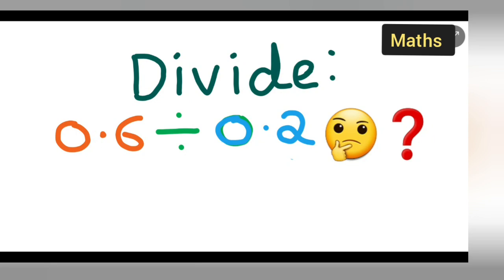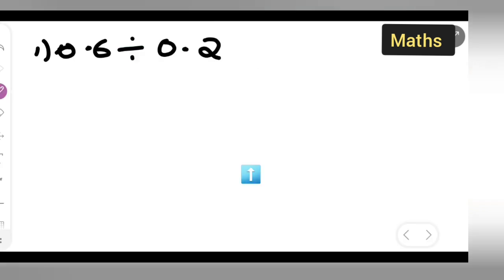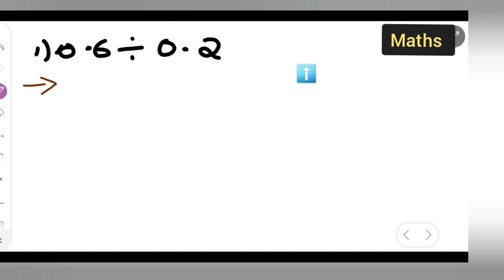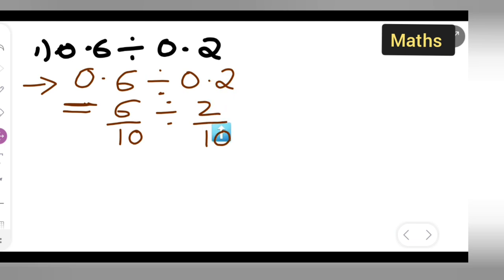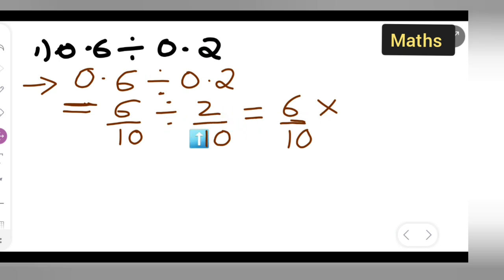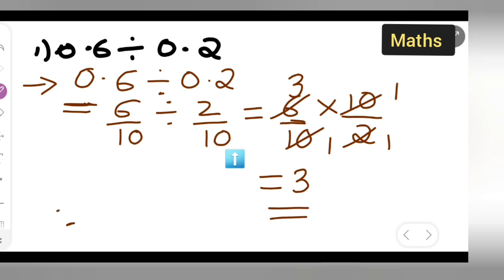divide 0.6÷0.2 | how to divide 0.6÷0.2